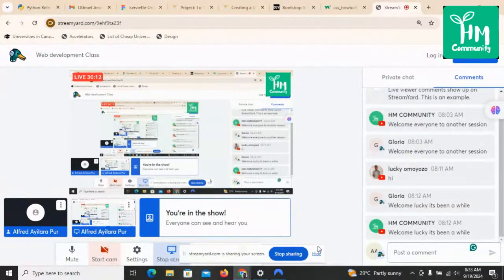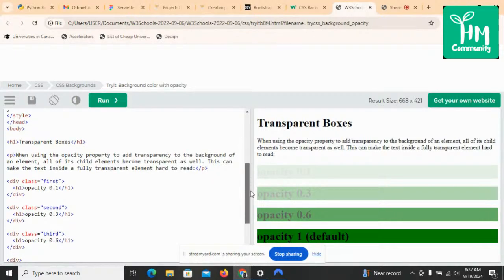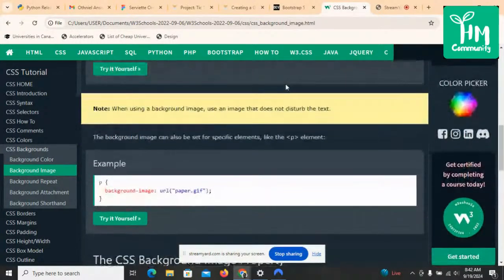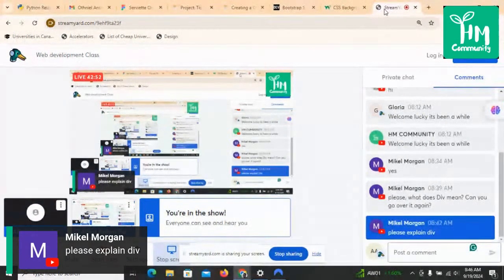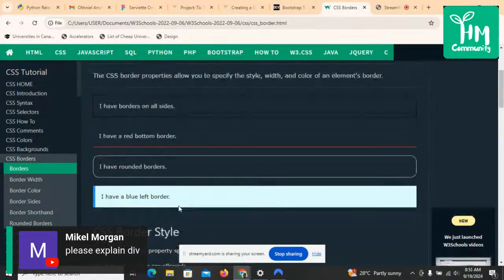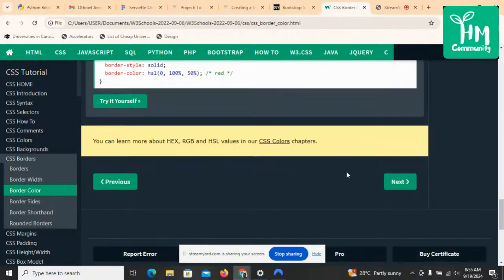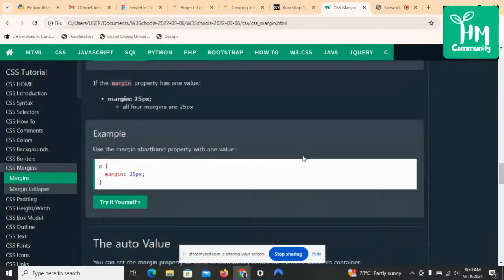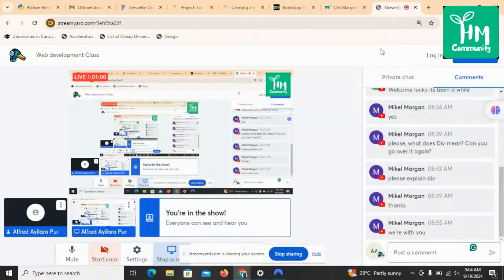Web development Class